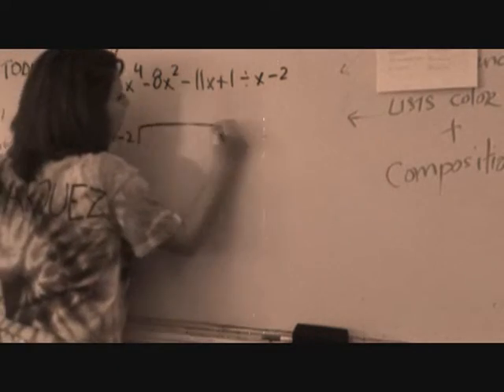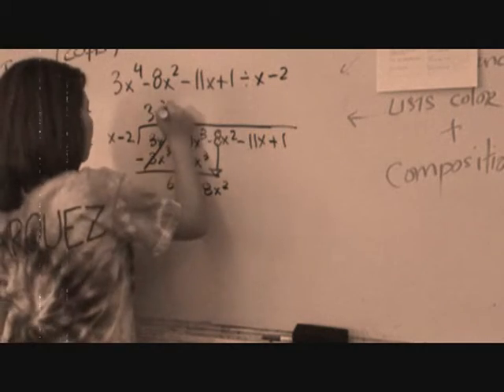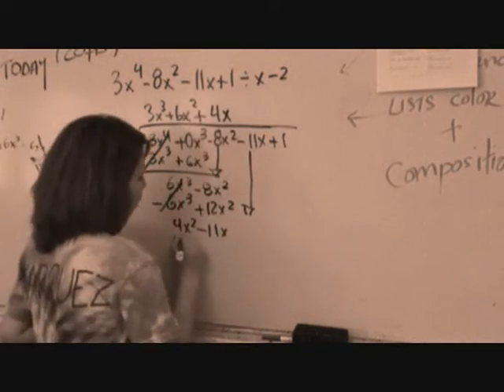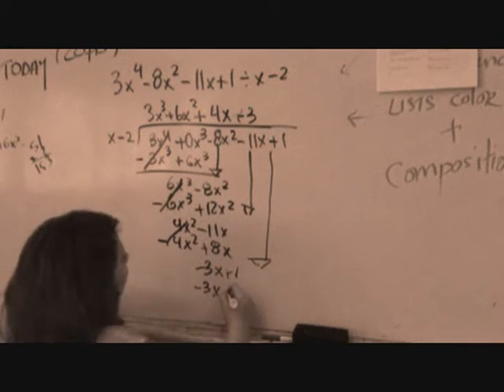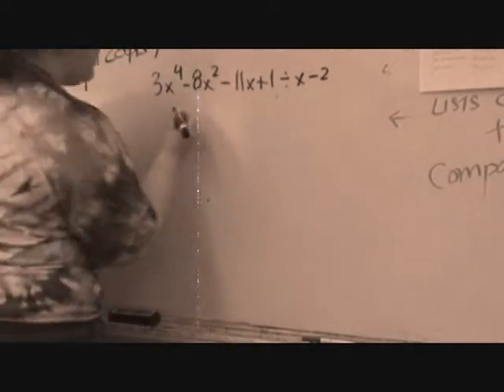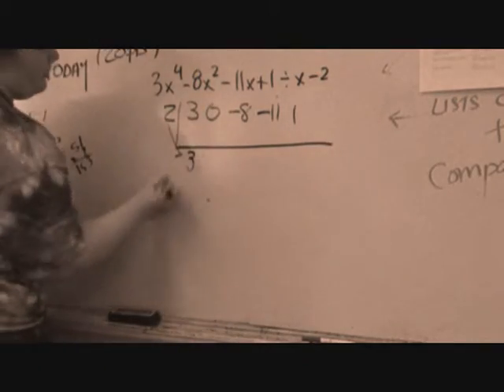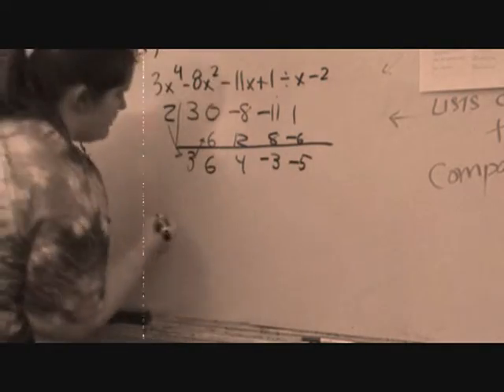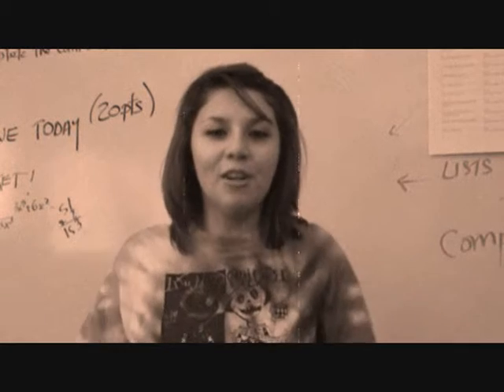Are You A Polynomial? - Becka & Faby's Pre-Cal Video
This is a video that Faby and I made for Mr.Russ's Pre-Cal class. There are a few hidden jokes in there, so if you know them hope you get a good laugh. This is supposed to have that cheezy 1950's theme to it. Hope you enjoy it. And remember, Duck and Cover!